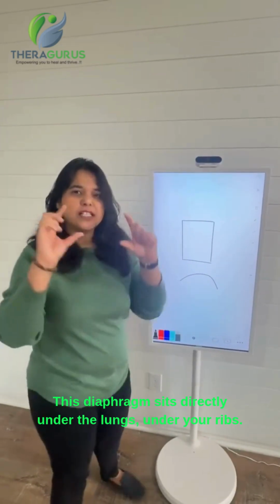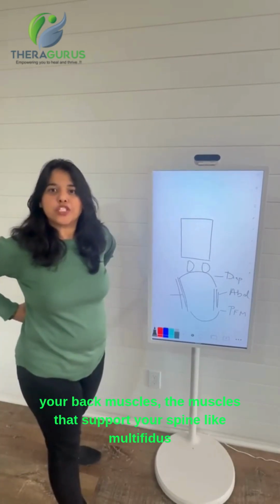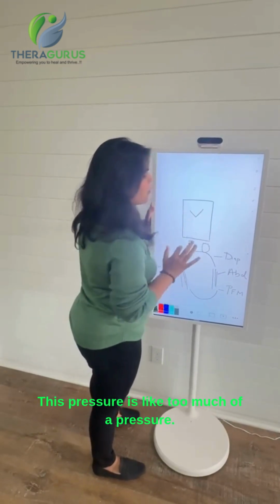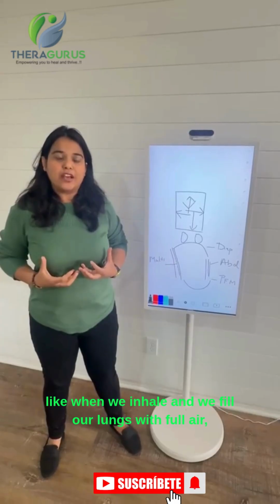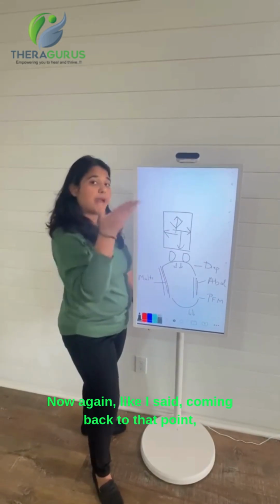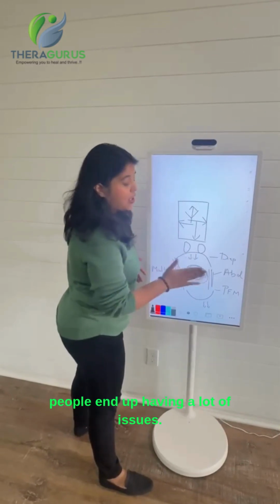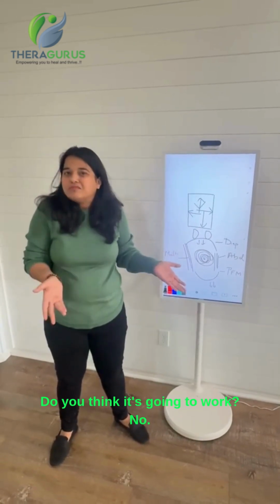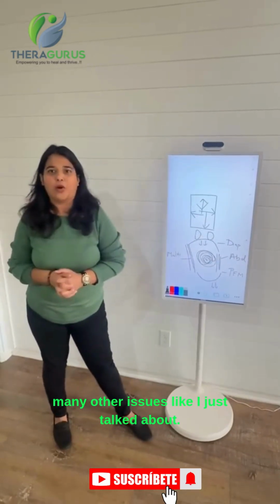Pelvic Floor Issues Explained | Causes, Symptoms & Root Cause Healing for Women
Are you struggling with pelvic pain, bladder leakage, weakness, discomfort, postpartum recovery, or core instability?
These can all be signs of pelvic floor dysfunction — a common issue many women face but rarely talk about.

In this video, Trapti Agarwal from Theragurus explains the major reason behind most pelvic floor issues and how understanding the ROOT cause can help women heal naturally. 🌸

This video covers:
✔ Pelvic floor dysfunction symptoms
✔ Causes of weak pelvic floor muscles
✔ Pelvic pain & bladder leakage
✔ Postpartum pelvic floor recovery
✔ Women’s pelvic health awareness
✔ Holistic healing & wellness tips

If you want to improve your pelvic floor health, core strength, bladder control, posture, and overall women’s wellness, this video will help you understand the hidden causes behind these problems. 💖

Women’s Health • Pelvic Floor Therapy • Holistic Healing • Postpartum Recovery • Wellness & Self Care